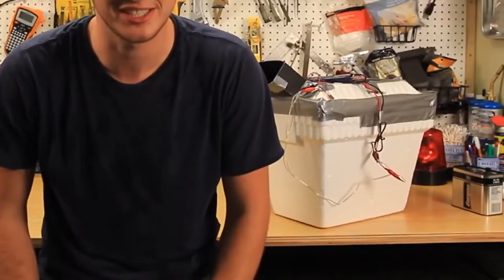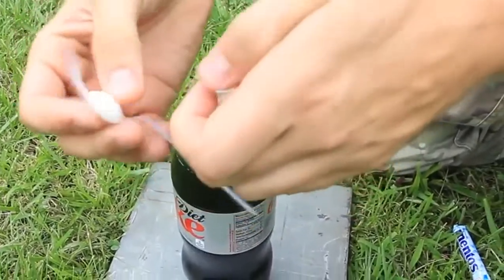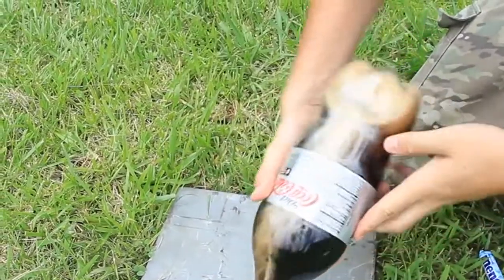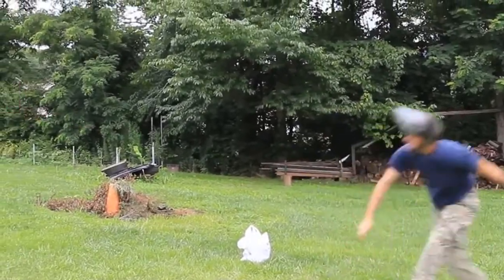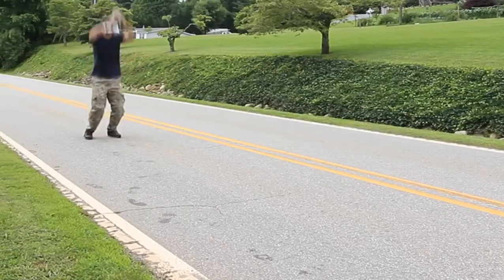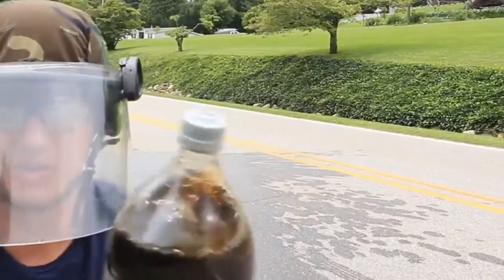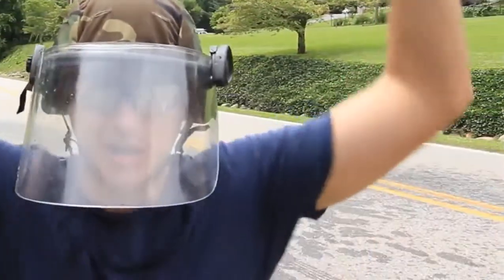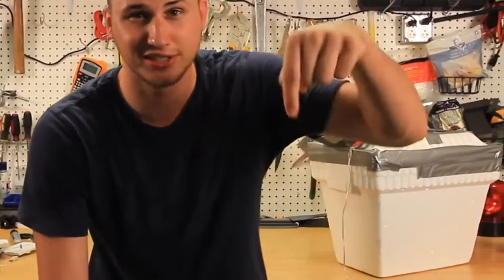Diet Coke Mentos Rocket